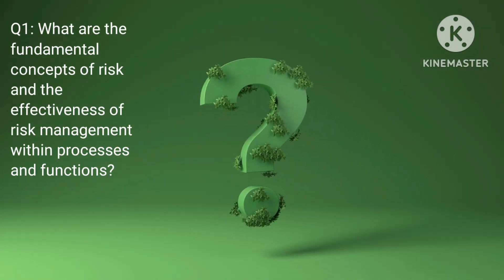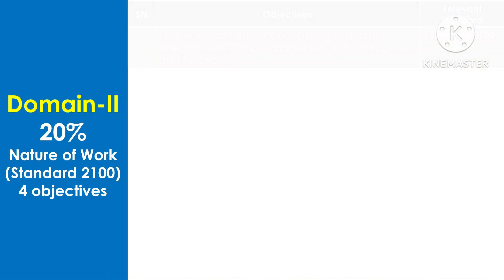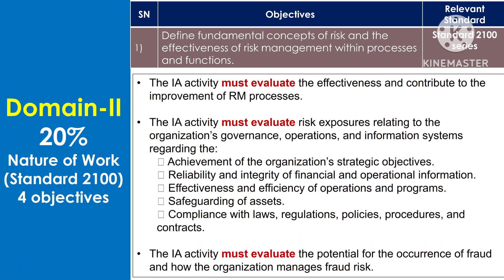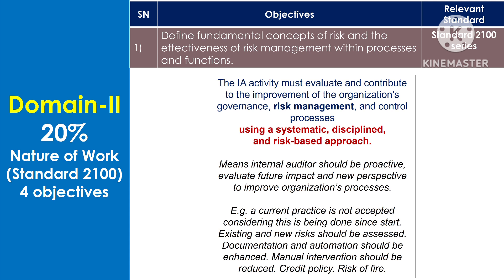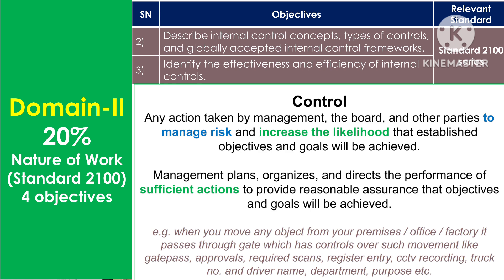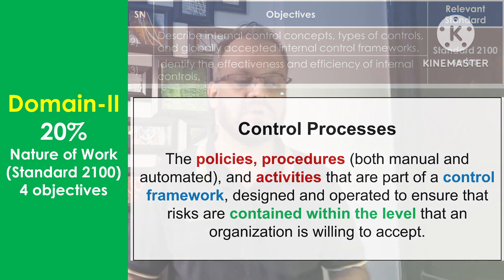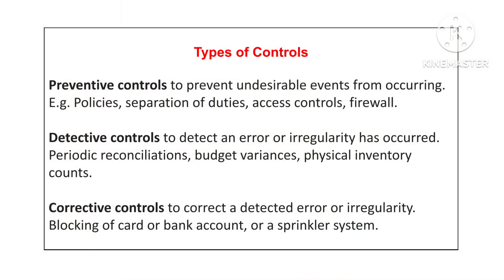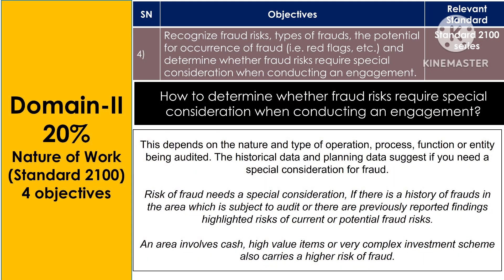Domain II - IAP (Internal Audit Practitioner)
Part 2 - IAP by IIA